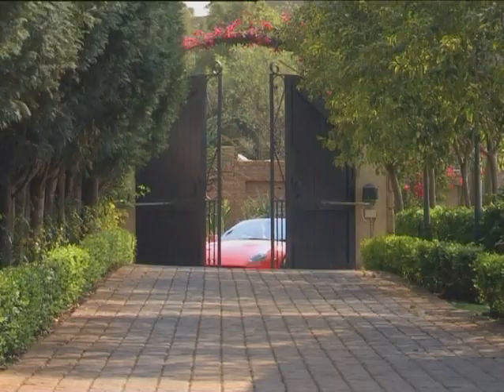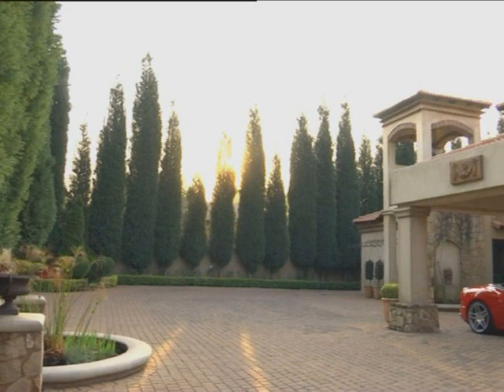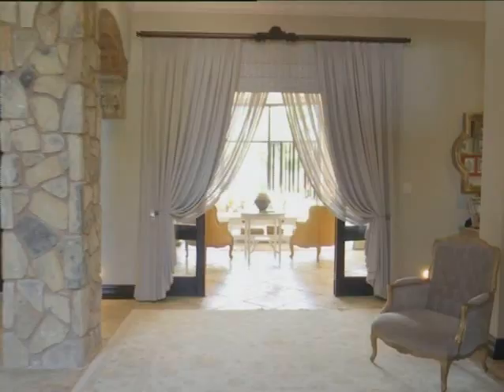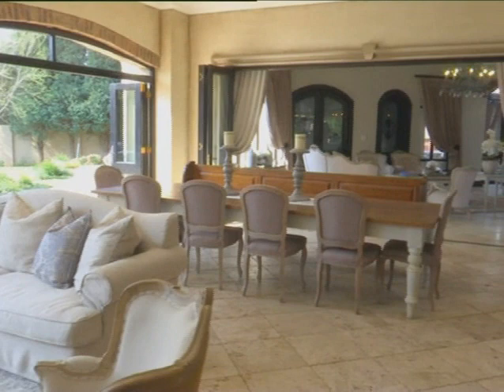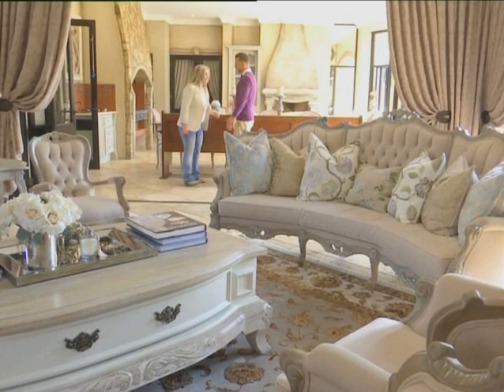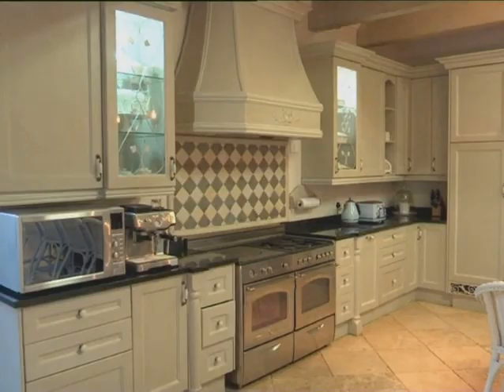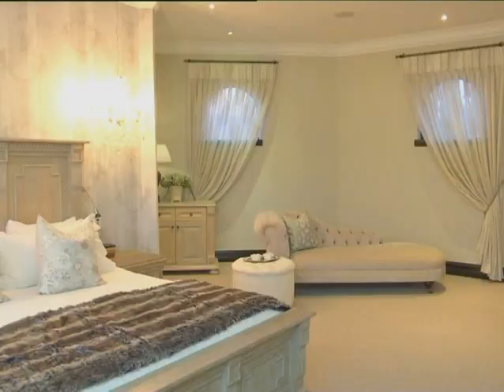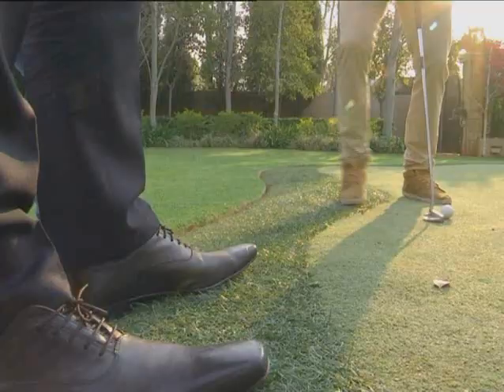French Provence in the heart of Pretoria | FULL INSERT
To kick things off this week on Top Billing, we take a look inside one of Pretoria's most beautiful homes, and find out what it took to revamp one couple's dream house from the ground up.

From the outset, Teresa and her husband Louis Fourie decided they would use their architect’s framework as the basis of a style that’s all their own. With a love of French and Italian culture and design, a romantic French Provence feel resonates through the house.
The entrance hall has strong influences of Venetian sixteenth century architect Palladio, and the patio has a Venetian street cafe feel to it – all very global and romantic.

Taking a further look inside, we find out that this is not ordinary residence. It is the type of house that demands your attention, with antique and unique pieces from all across the globe that add a personal touch to their home. It is, after all, those personal items that make a luxurious house a home.